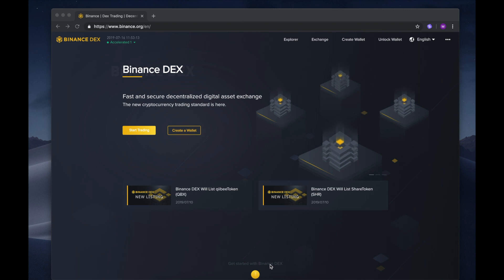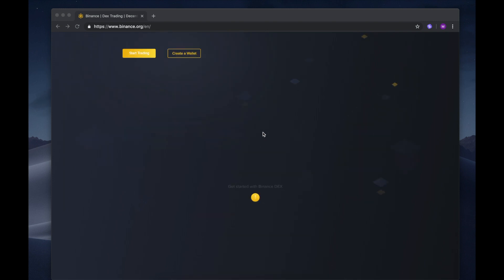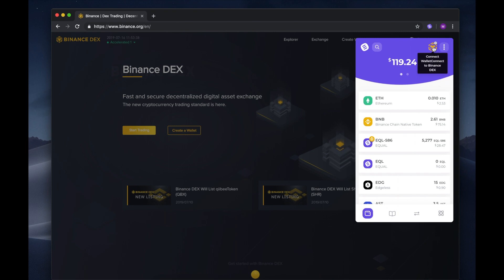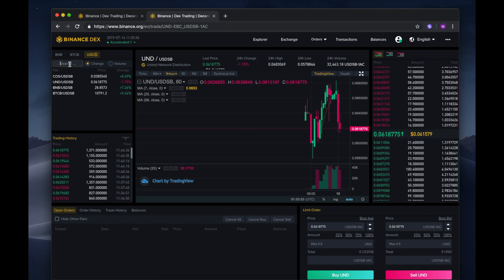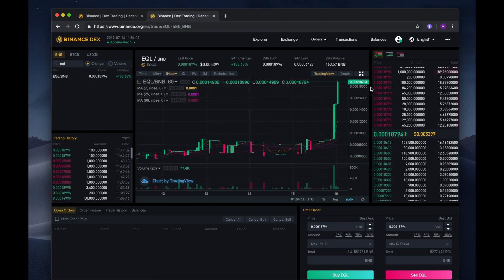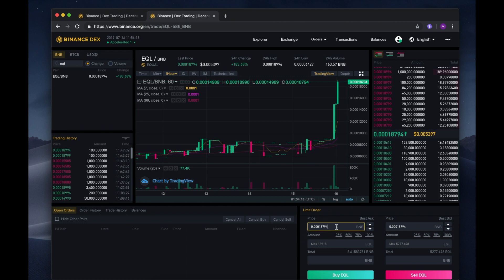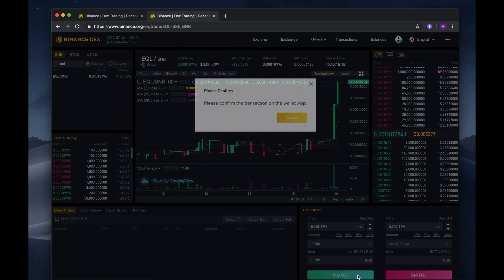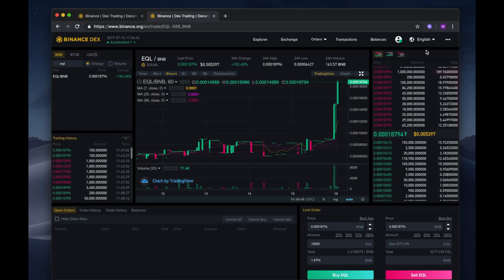Trading on the Binance DEX with the EQUAL Wallet!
How to use the EQUAL Wallet and to trade on Binance DEX!

Your vehicle to exploring the decentralized web!

The EQUAL Vision is to optimize the Blockchain and specifically the Wallet market to provide:

1. Simplicity to the regular investor and user

2. DAPPs and DEXs the platform to showcase their Decentralised Projects.

3. Web3 Injection in order to interact with the Decentralised Web